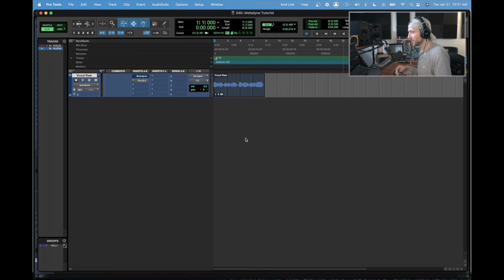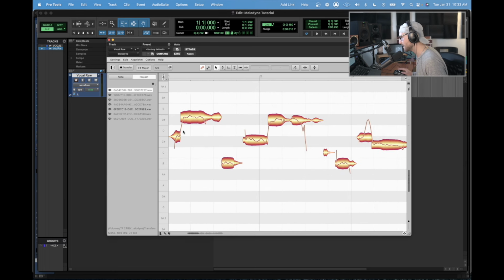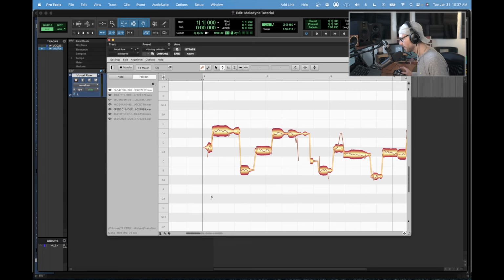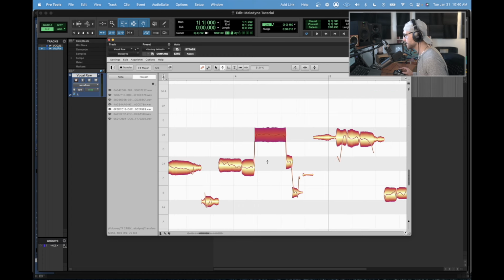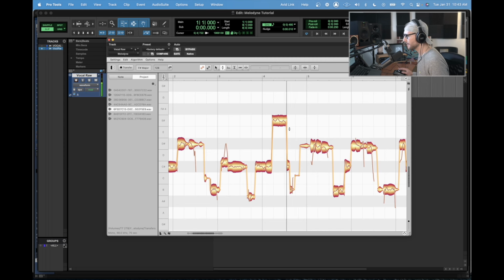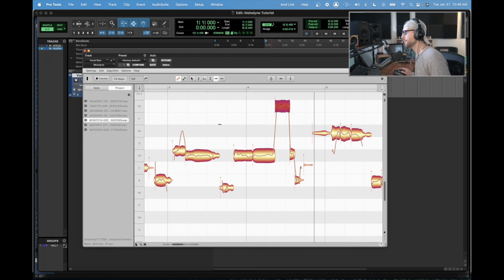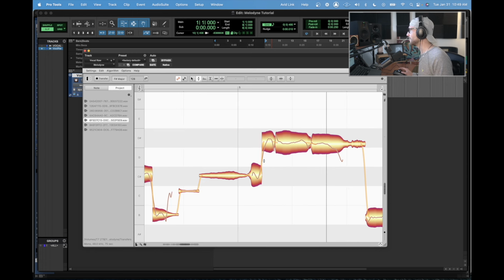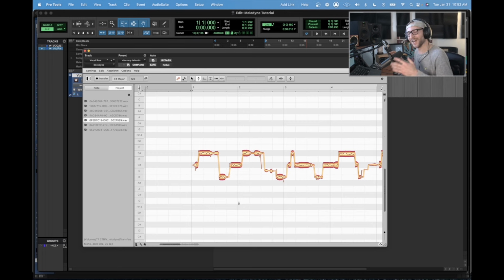How To Use Melodyne | FULL BEGINNER GUIDE | Everything You Need To Know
Welcome to Audio Edges! In this video, Alex helps you understand the tools in Melodyne and what they do, exactly how to use the tools to tune vocals correctly, and some of the best Melodyne tips that will save you YEARS of tuning-by-hand headaches.

0:00 Intro
0:40 How Melodyne Works
1:55 Transferring Audio to Melodyne
3:30 Visual Representation Explained
4:30 Navigation
6:15 Tool Window
7:09 Main Tool
7:40 Pitch Tool
9:15 Pitch Modulation Tool
10:15 Play Audio
10:55 Pitch Drift Tool
12:00 Formant Tool
14:05 Amplitude Tool
15:30 Time Tool
16:45 Note Separation Tool
17:50 Bonus Tip 1
19:08 Bonus Tip 2
21:15 Real-Time Tuning Example
22:37 Free Resources